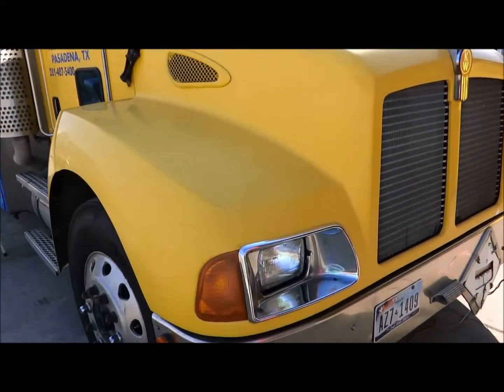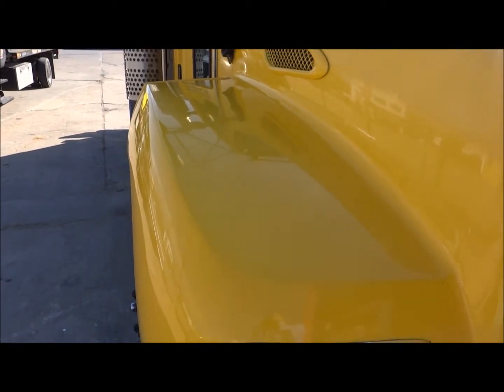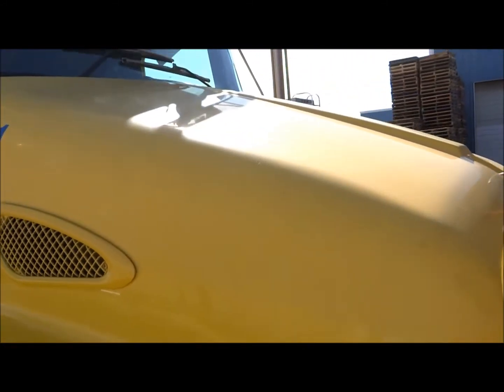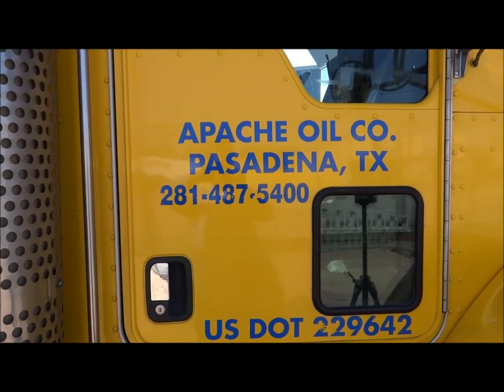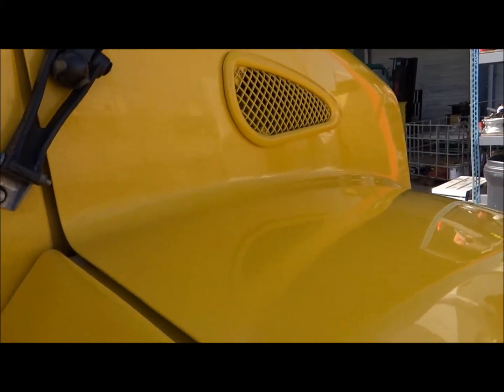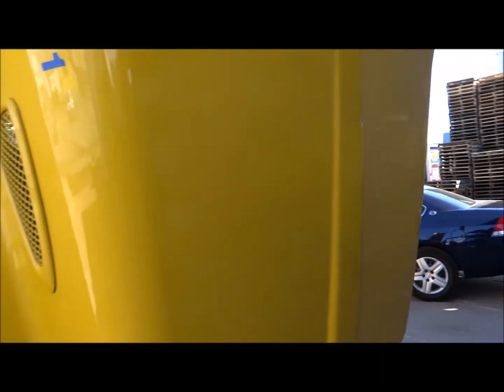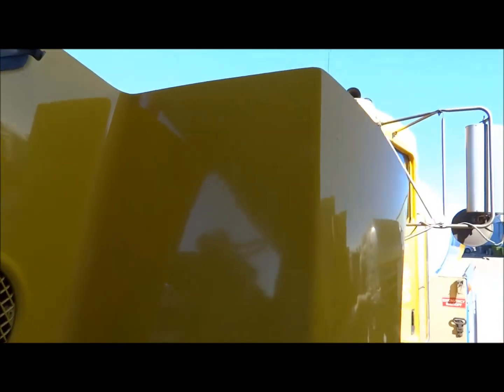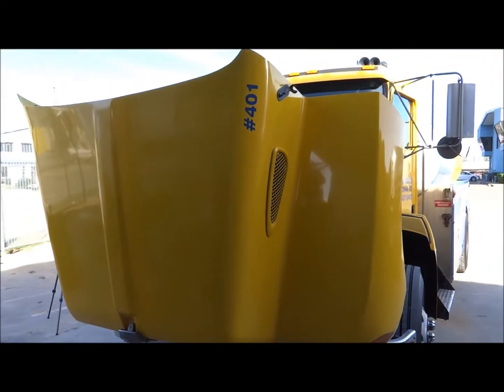Epoxy Paint overspray removal services / The lowest prices / Paint Overspray Removal of Texas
Our mobile crews can be dispatched anywhere in the U. S. within 24 to 48 hours of accepting the claim.  There is no need for rental cars because all work is done onsite.  This also allows our customers to observe our cleaning process first hand. We have the lowest prices and the most experienced technicians on the planet. We charge far less per vehicle than any other company. All other major companies charge $500 per vehicle. If you have a multi-car claim, we give a discount as follows: If you have 10 vehicles or less, our price to repair them is $400 per vehicle. After the 10th vehicle, the price is then $350. If you would rather be charged a flat rate, we can easily beat any other major competitor’s price. Since we are an onsite company, our prices are derived from traveling expenses. Unlike every other company we provide a written warranty on the work performed on your vehicle.

We specialize in safely removing any type of airborne contaminates

Protective & Marine Coating Products
Polyurethane Spray Foam Insulation
Chemical Stains & Emissions
Epoxy Paints & Synthetic Track Surfacing
Silicone Roofing Coating
Spray Paint Vandalism & Rust-Oleum Paint
Industrial Cement & Polyester Gel-Coat
Spray Paint Overspray Vandalism
Chemical Emission / Hard Water Stains
Fusion Boned Epoxy Coating